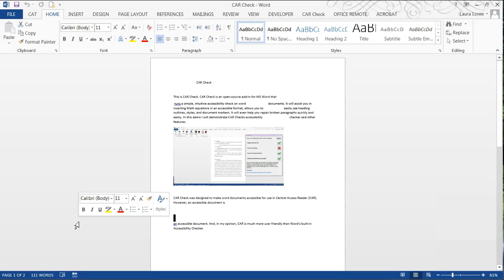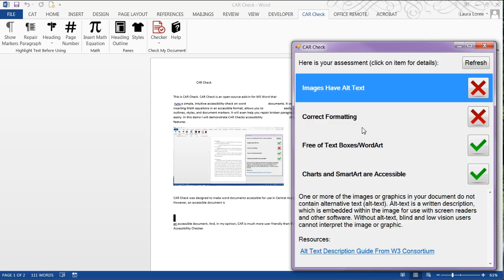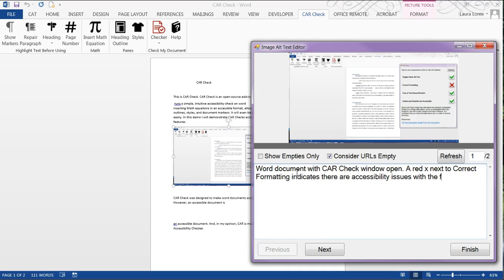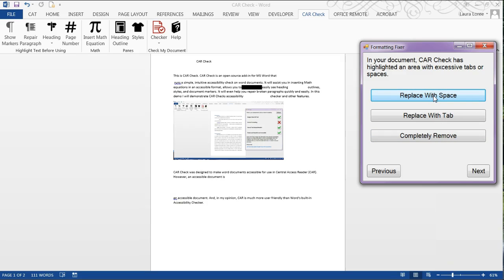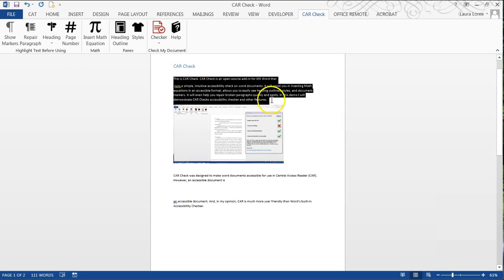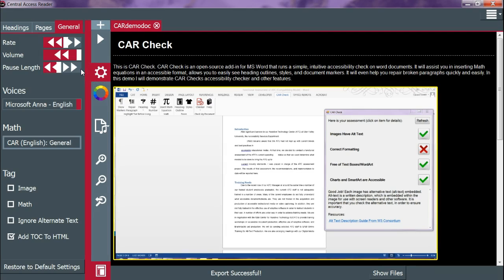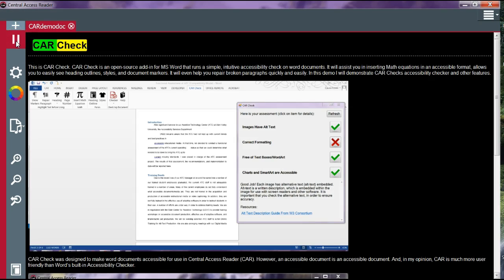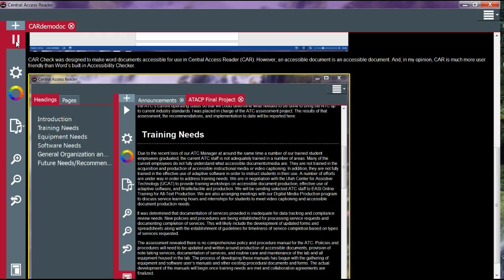Central Access Reader (CAR)/CAR Check